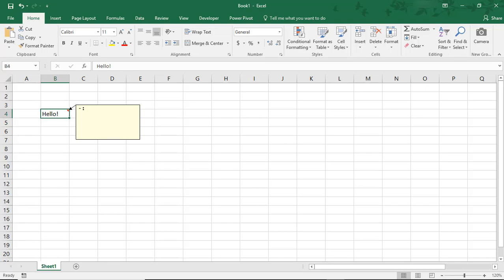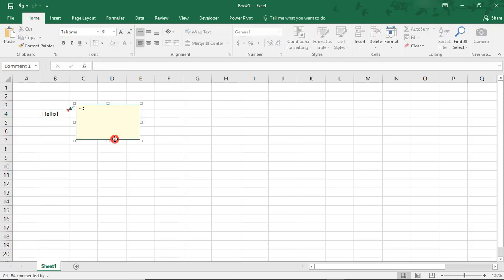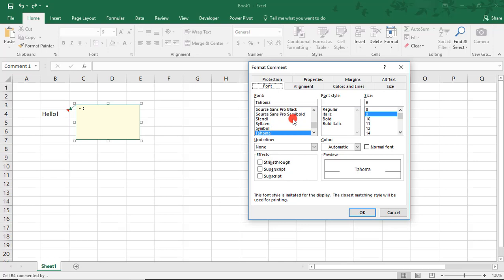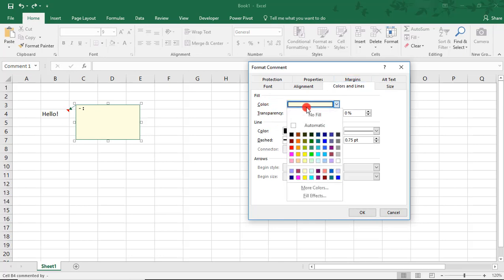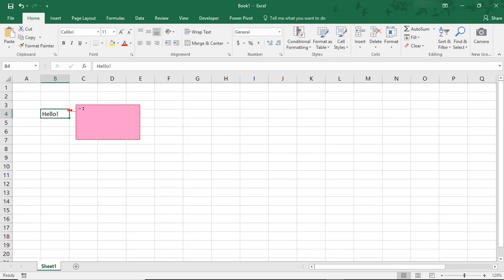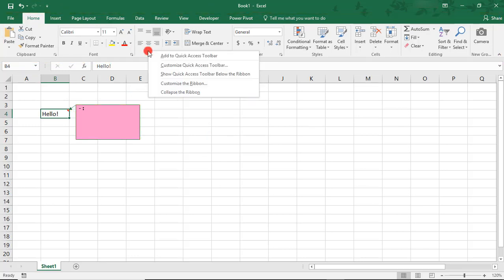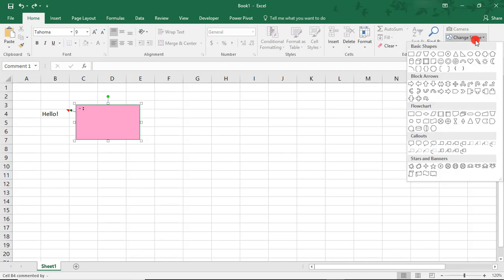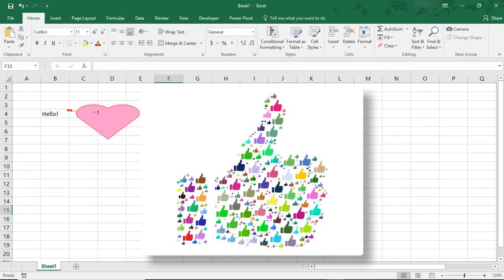How to Design the Comment Box in Excel - Tutorial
Excel tutorial on how to design the Comment Box in Excel.

We’ll go over how to format the color, borders and other aspects of the box and then over how to change the shape of the Microsoft Excel Comment Box.

Watch how we create a heart-shaped comment box for our spreadsheet! 💚

For more ways to customize your Excel spreadsheets, make sure to watch these other tutorials:

*FYI:
The screen recording + editing for this tutorial was done using Techsmith Camtasia.

Thanks!